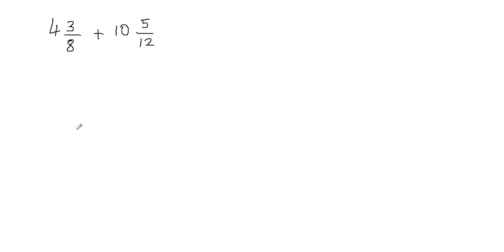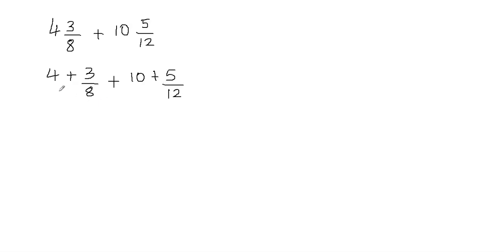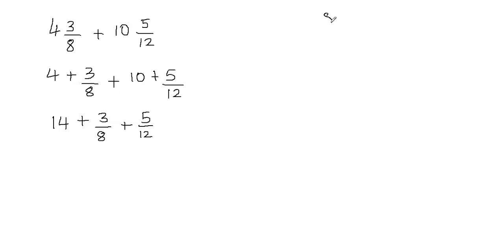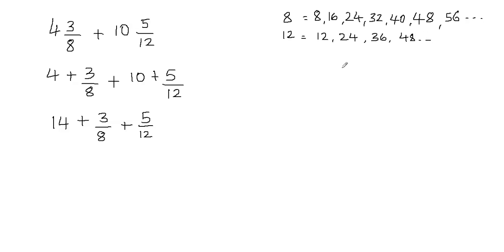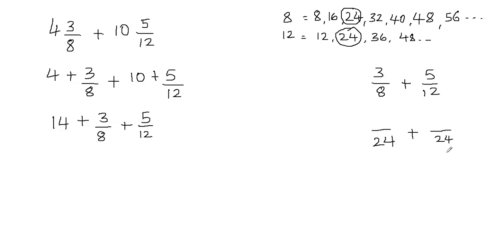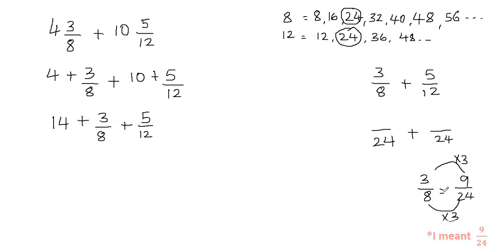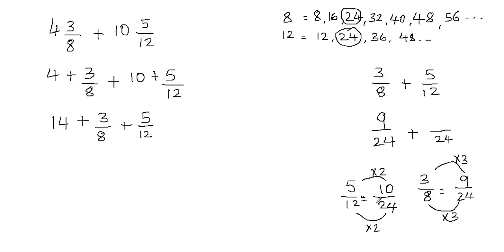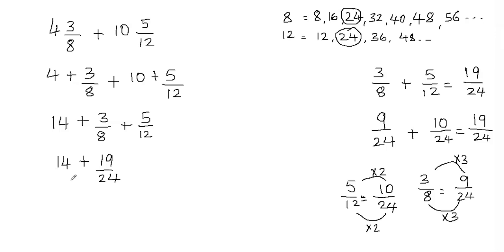Add mixed fractions with unlike denominators | Adding mixed numbers with unlike denominators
This video teaches how to add mixed fractions with unlike denominators. First of all, convert mixed fraction into improper fraction then find the LCM of denominators and make the denominators equal and then do the addition.